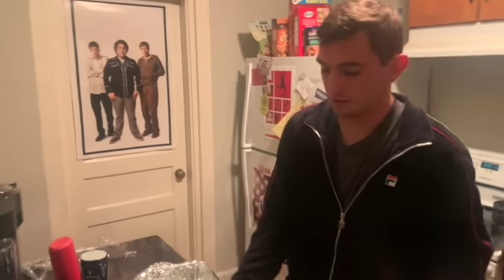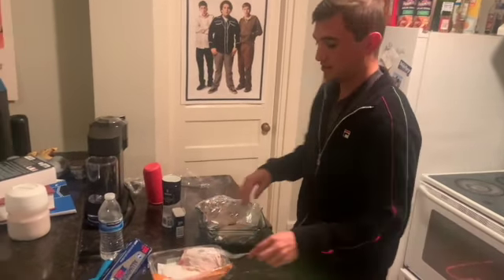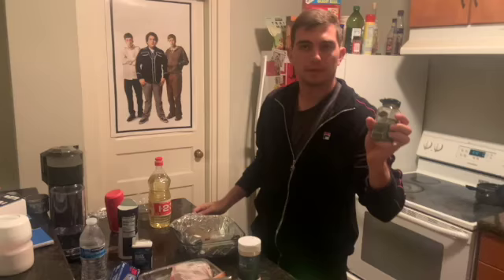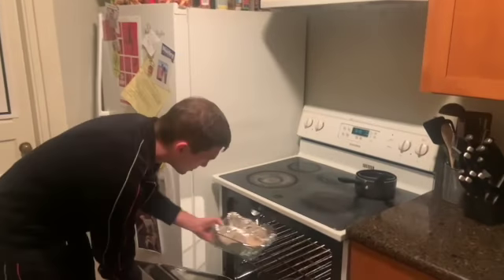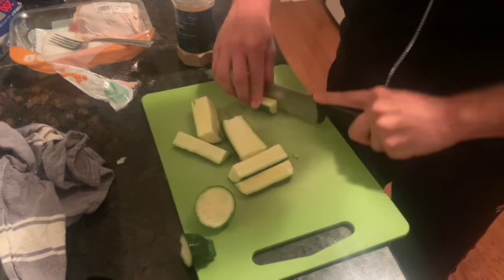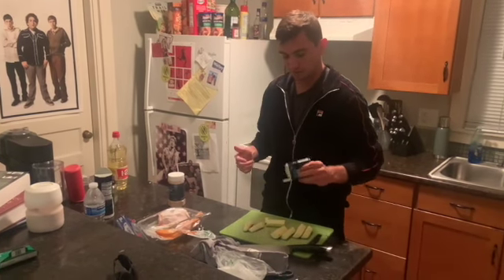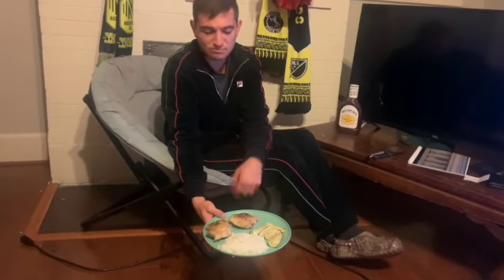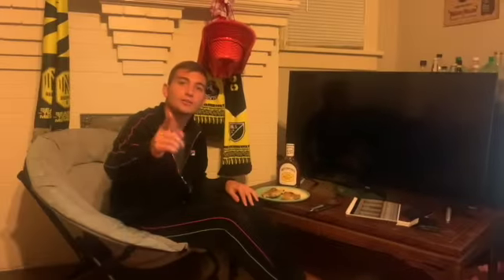Oven Baked Chicken Thighs